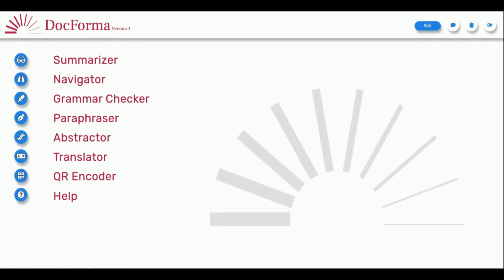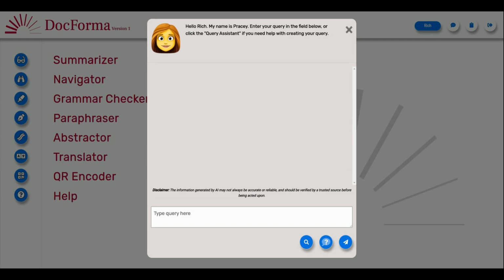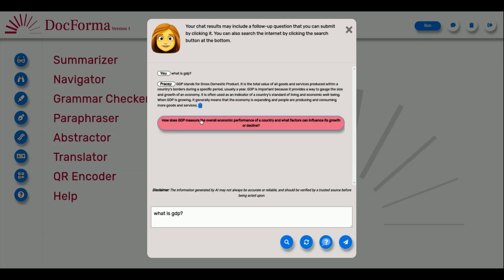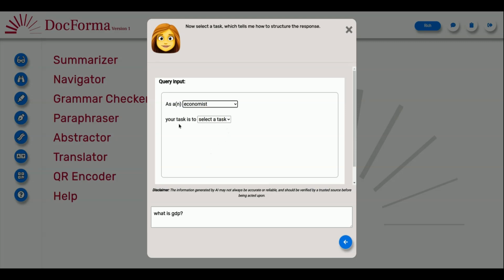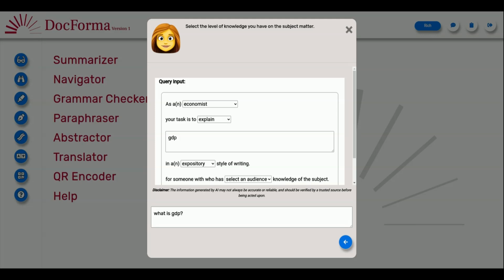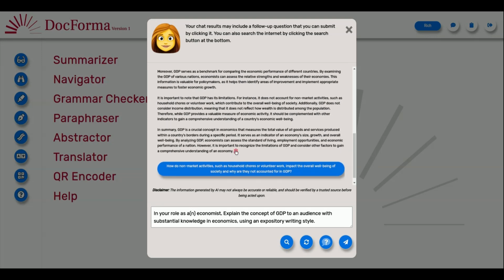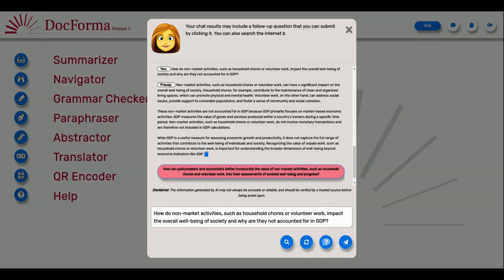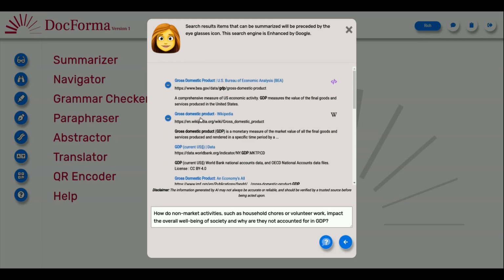Meet Pracey, DocForma’s Generative AI Chatbot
We are excited to introduce Pracey, a unique chatbot created by the makers of DocForma. Pracey combines the advantages of chat, search, and machine learning to provide an integrated feature that allows you to delve deeper into any topic, including guidance on using DocForma.

While this is still experimental, we have made great progress on the effectiveness of Pracey to answer any query you may have.

There are multiple ways in which you can use Pracey: as an assistant to answer questions about a summarized document, when selecting text from the summarized output, or for general questions about any topic including DocForma.

When using Pracey with output from the DocForma Summarizer, simply click on the Pracey icon and enter your query. Alternatively, you can highlight a word or phrase in the summarized output and then you will have the option to submit it as a query to Pracey. If you want to use Pracey for general queries that are not related to the Summarizer, click the corresponding button on the top navigation bar and enter your query. In this mode, Pracey will respond to the query and automatically search the internet for the same query. The results will be displayed in separate output tabs - one showing the query response and the other showing the search results list.

In addition, Pracey also allows you to save query responses to your ClickNotes file for future reference. We will explore ClickNotes further in an upcoming article.

We are excited about the future of Pracey and how it can become an indispensable feature in your research toolbox.